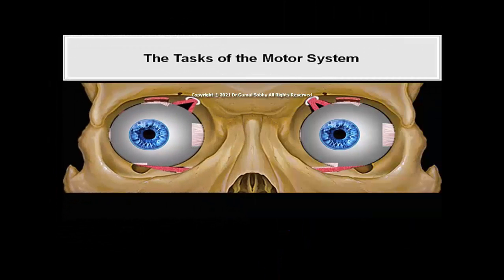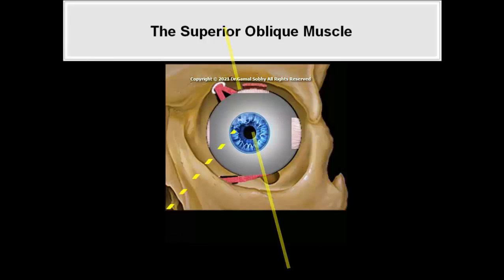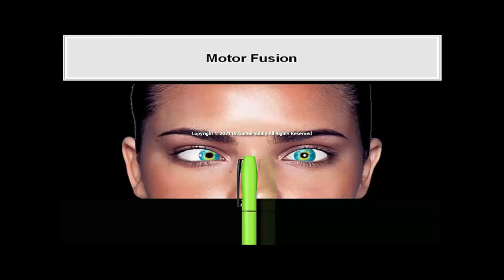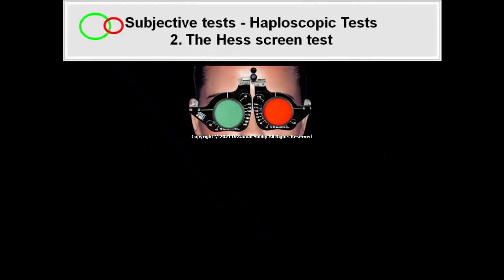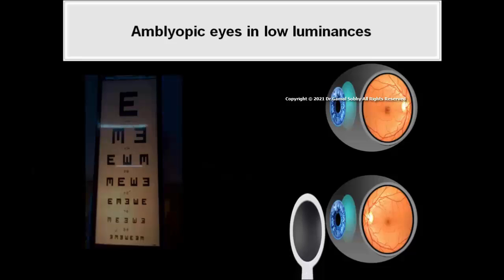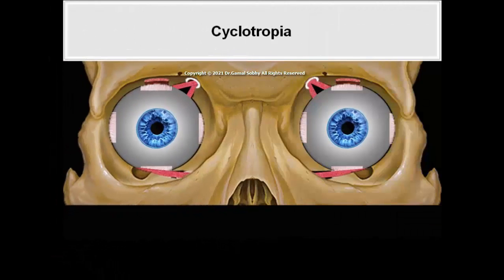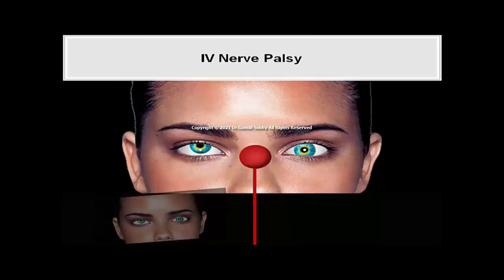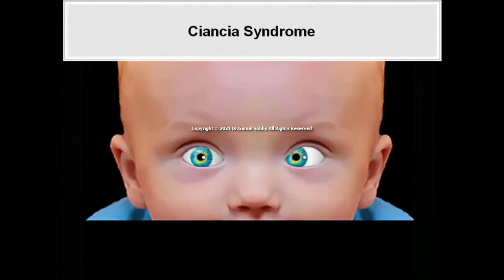Binocular Vision and Ocular Motility English Narration